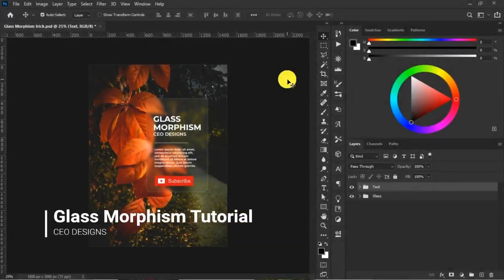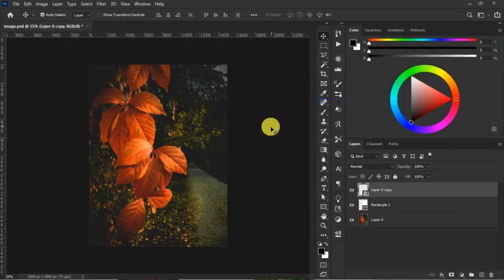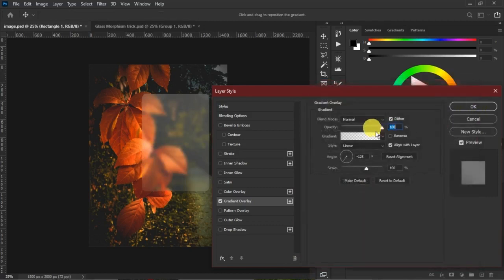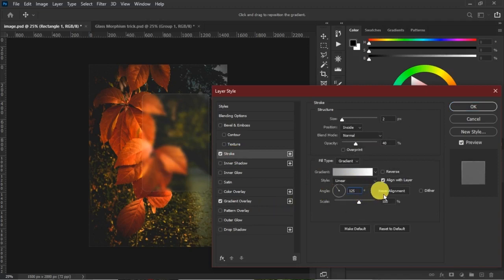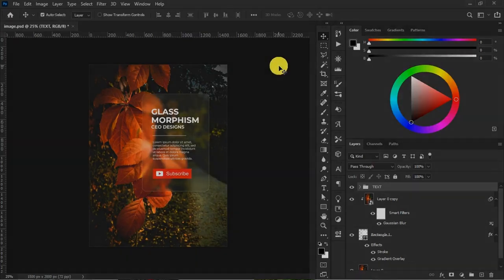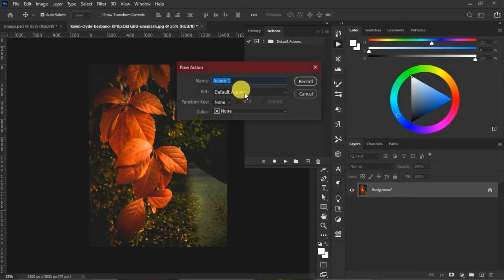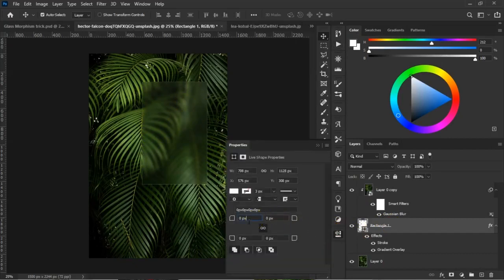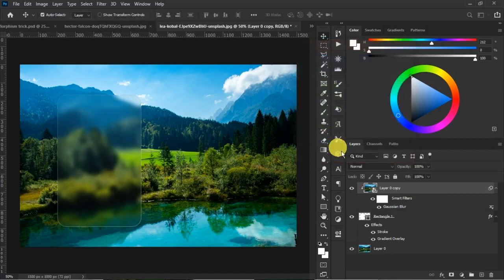How to create Blurry Glass Effect in Adobe Photoshop | Glass Morphism Trick in 30 Seconds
In today's tutorial, we will learn how to create the blurry glass effect (glass morphism effect) using Adobe Photoshop.